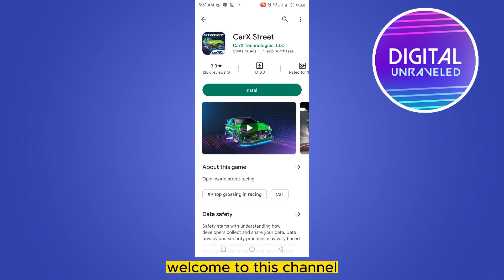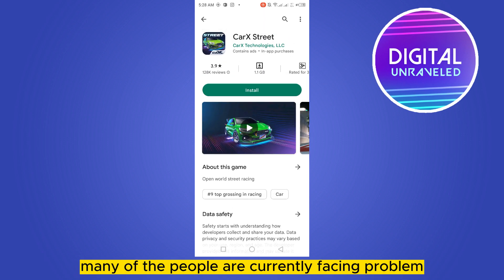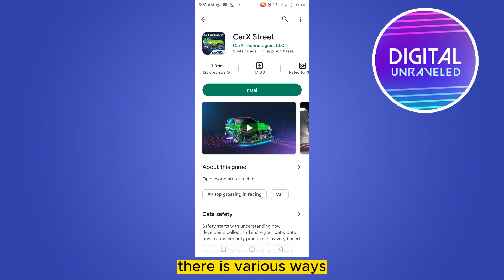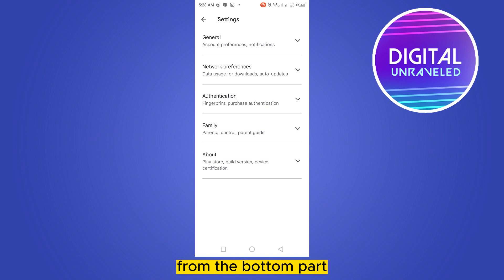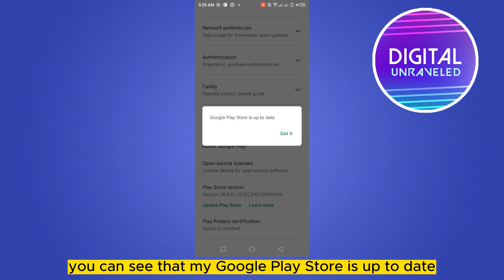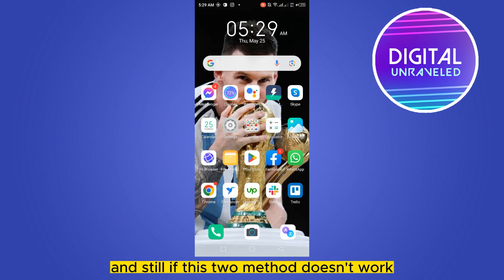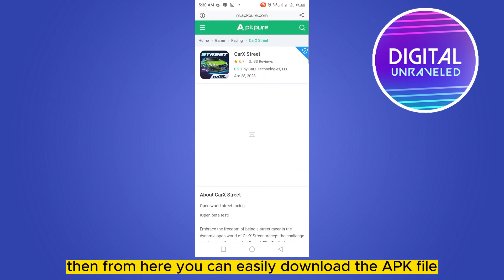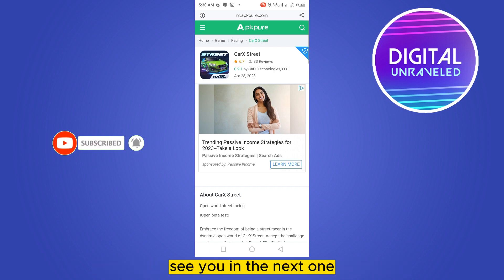Carx Street Download Problem Your Device Isn't Compatible With This Version (Solved)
Learn Carx Street Download Problem Your Device Isn't Compatible With This Version